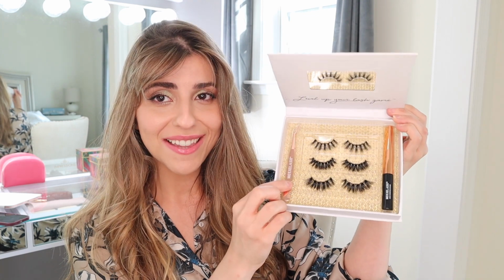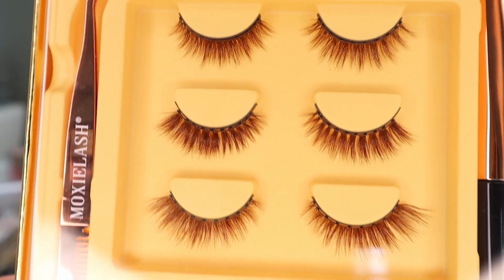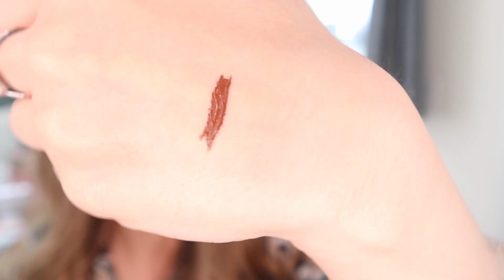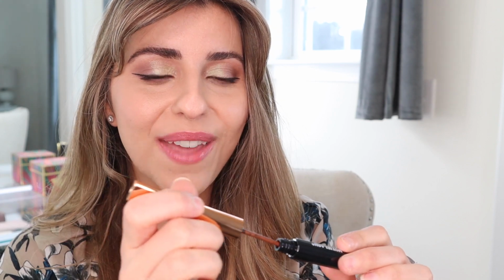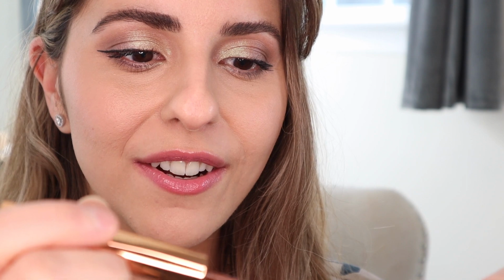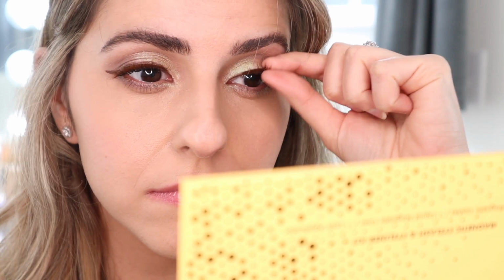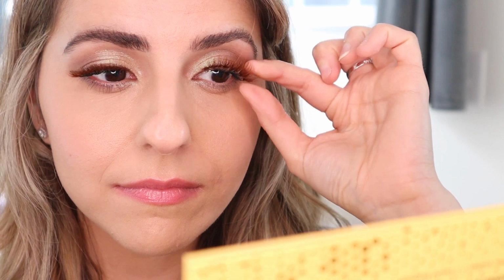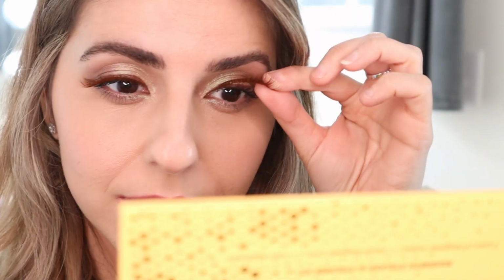Best Magnetic lashes! Moxielash Honey Kit + Tips & Tricks to apply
ღ Sara

Face:
Hollywood Flawless Filter.
Chanel Sublimage L'Essence De Teint Foundation - B30.
Dior Forever Skin Correct Concealer (2N).

Eyes:
Chantecaille Butterfly Eye Quartet.

Lips:
Chantecaille Lip Chic Butterfly Collection - Clover.